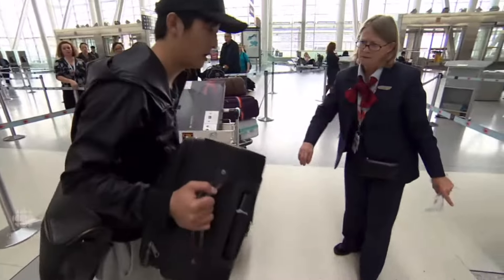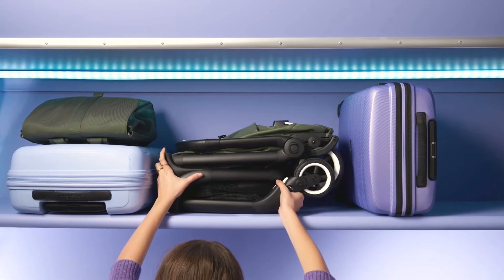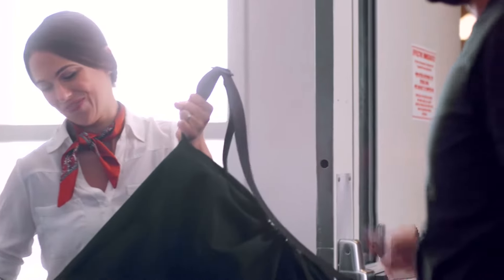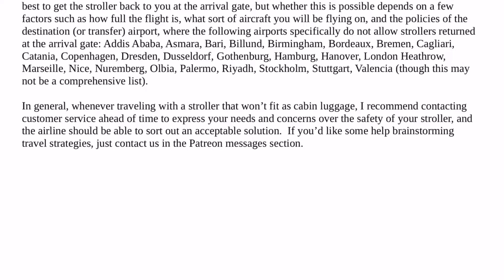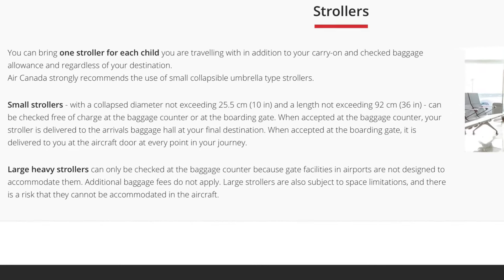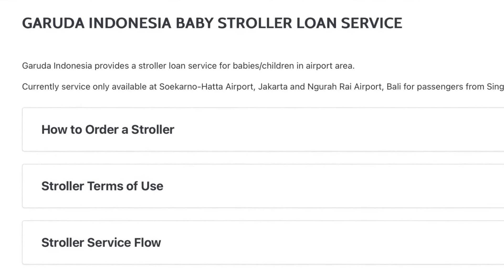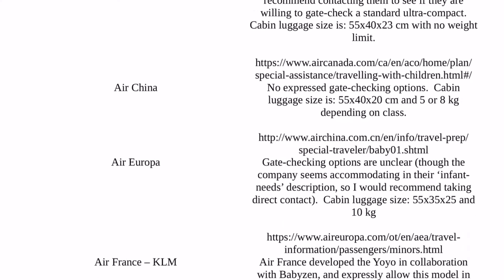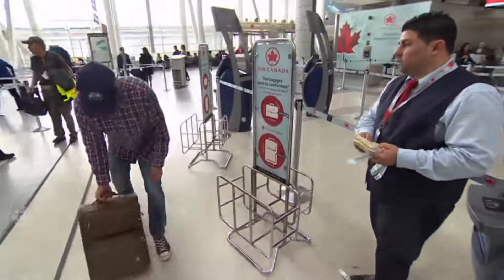Stroller Guidelines for 100+ Airlines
In this video we go over our new patreon guide - A Guide to Air-Travel with a Stroller: Cabin Luggage Requirements & Gate-Checking Policies of 100+ Airlines, with Links and Tips, that you can find

Included Airlines: Aegean Airlines, Aerolineas Argentinas, Aeromexico, Air Algerie, Air Arabia, Air Asia, Air Astana, AirBaltic, Aircalin, Air Canada, Air China, Air Europa, Air France, KLM, Air India, Air Malta, Air Mauritius, Air New Zealand, Air Niugini, Air Serbia, Air Tahiti, Air Tahiti Nui, Alaska Air, All Nippon Airways, Amaszonas Airlines, American Airlines, Asiana Airlines, Avianca, Azerbaijan Airlines, Azul Linhas Aéreas, Bangkok Airways, Biman Bangladesh Airlines, British Airways, Bulgaria Air, Cathay Pacific, Cebu Pacific, China Airlines, Croatia Airlines, Delta Airlines, EasyJet, EgyptAir, Emirates, Enter Air, Ethiopian Airlines, Etihad Airways, EVA Airways, Fiji Airways, Finnair, FlyDubai, Frontier Airlines, Garuda Indonesia, Hainan Airlines, Hawaiian Airlines, Icelandair, IndiGo, Japan Airlines, Jet2.com, JetBlue Airways, JetSMART, Kenya Airways, Korean Air, LATAM Airlines, Loganair, LOT Polish Airlines, Lufthansa, Luxair, Malaysia Airlines, Norwegian, Oman Air, Pegasus Airlines, Philippine Airlines, Qantas, Qatar Airways, Royal Air Maroc, Royal Jordanian, Ryanair, SAS, Saudia, Singapore Airlines, SKY Airline, Sky Express, SkyUp, Smartwings, South African Airways, Southwest Airlines, SpiceJet, Spirit Airlines, Sri Lankan Airlines, Starlux Airlines, Sun Country Airlines, TAP Air Portugal, TAROM, TUI Airways, Tunisair, Turkish Airlines, Ukraine International Airlines, United, Continental Airlines, Uzbekistan Airways, VietJet Air, Vietnam Airlines, Virgin Atlantic, VirginAustralia, VivaAerobus, Voepass, GOL, Volaris, Volotea, WestJet, Windrose, Wingo, Wizz Air